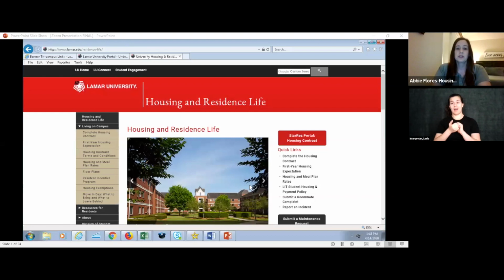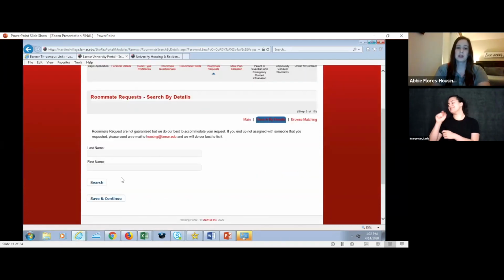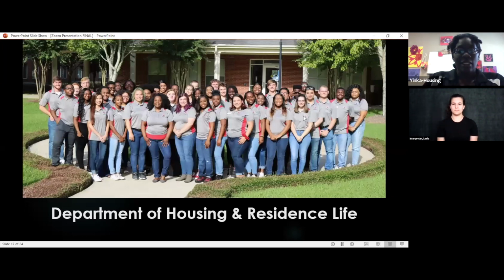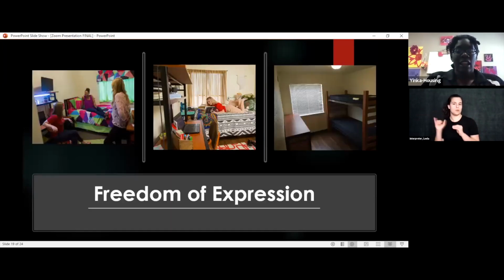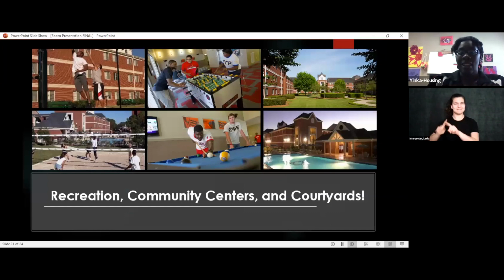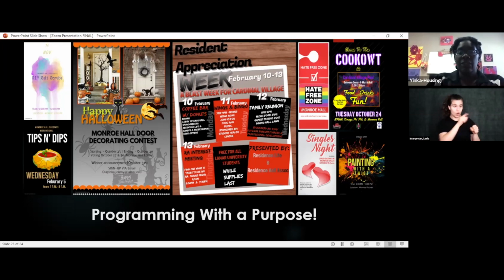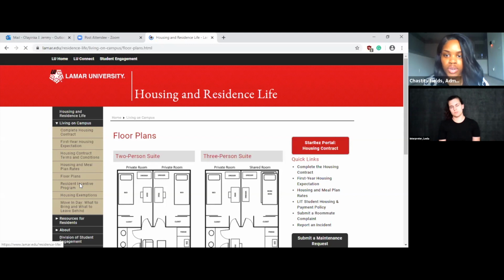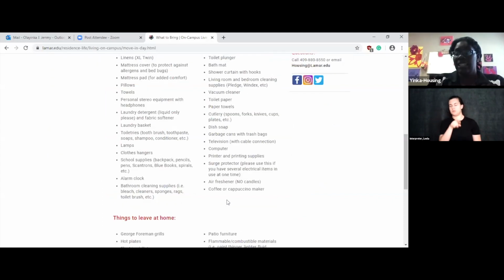Housing and Residence Life Information Session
Join Chastity Fields (LU Admission Counselor) and Abbie Flores and Yinka Jenmy from Housing and Residence Life as they discuss all the perks of living on campus and how admitted students can get started on the application process.